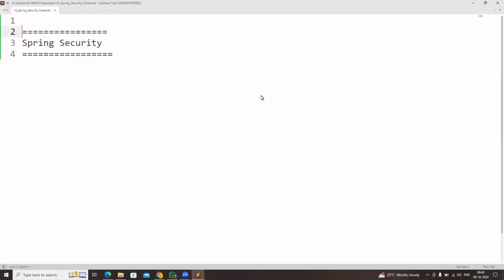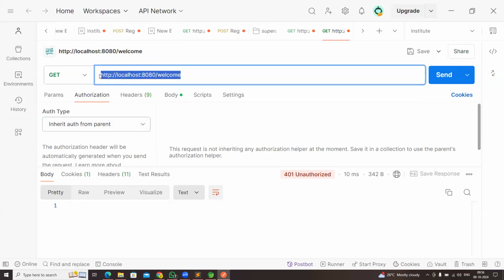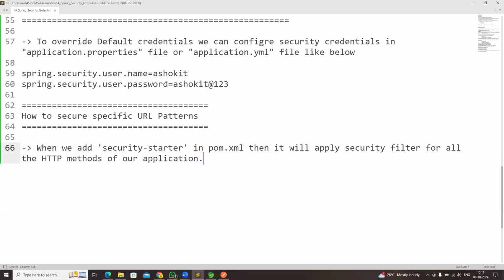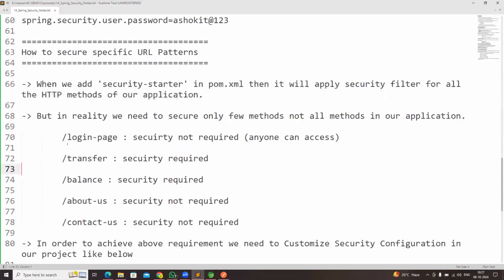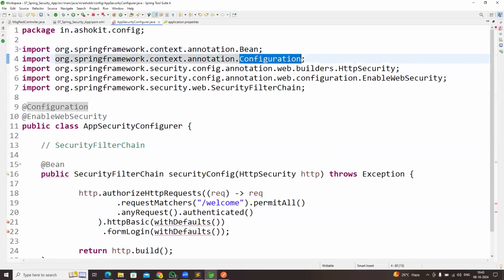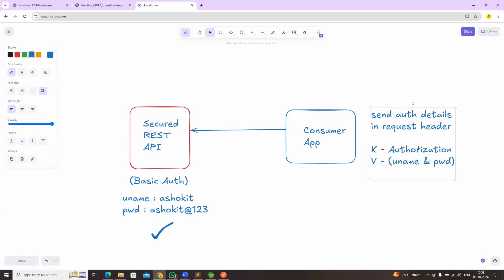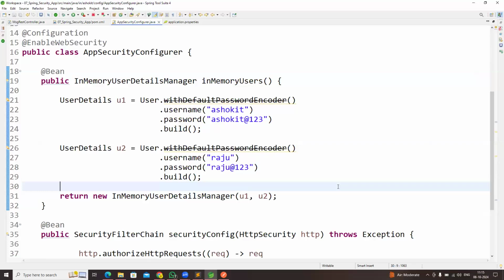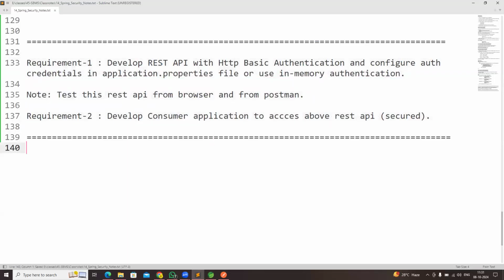i58549 - Day#1 -Spring Security -JTRP